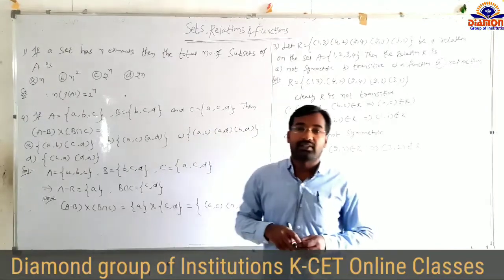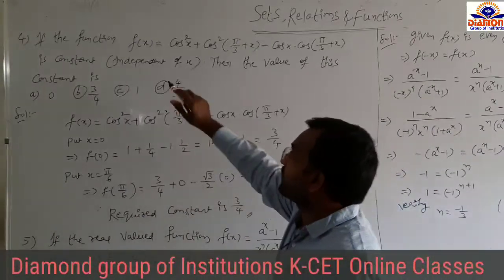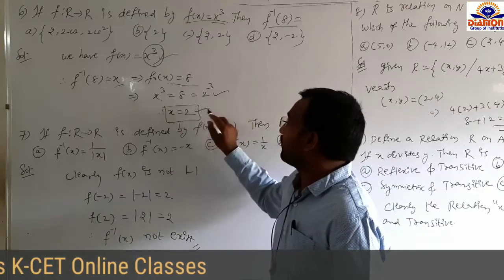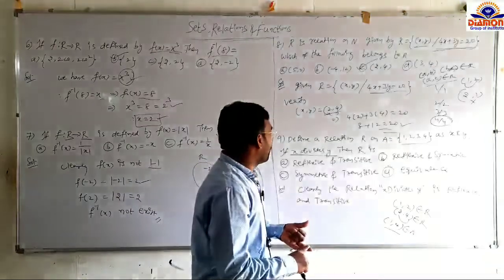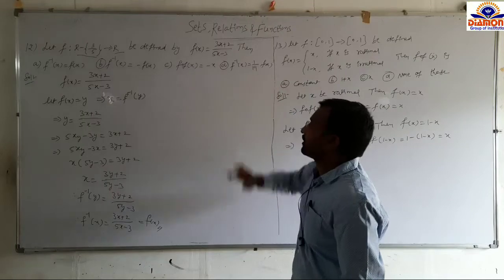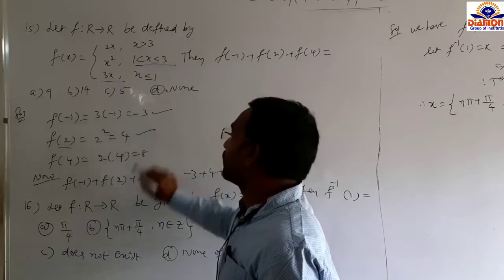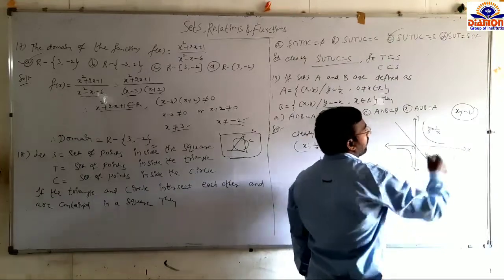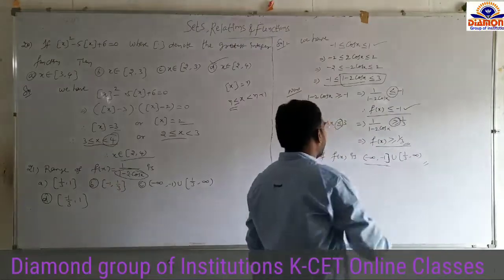MATHEMATICS : Sets Relations and Functions K- CET CLASS-12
Sets Relations and Functions   K- CET Objective CLASS-12